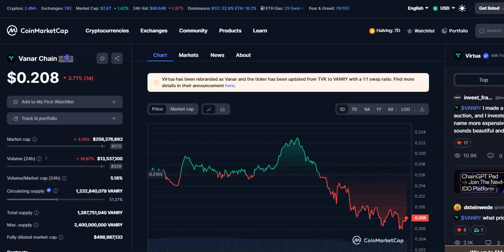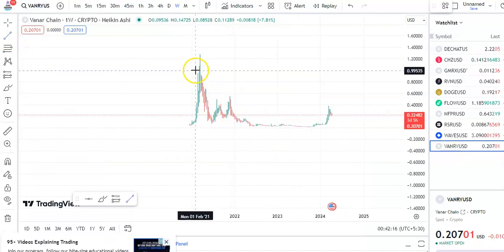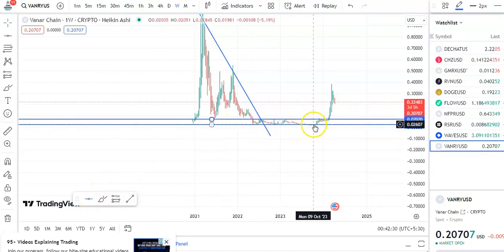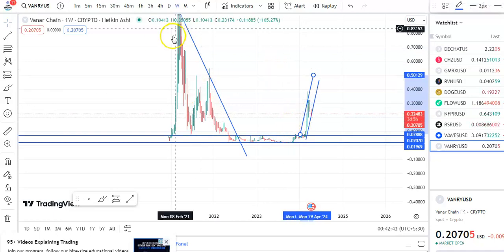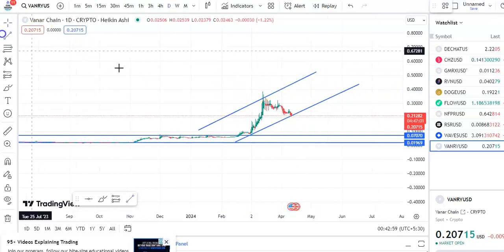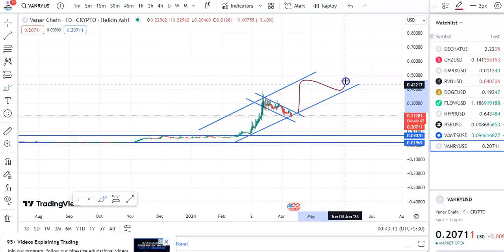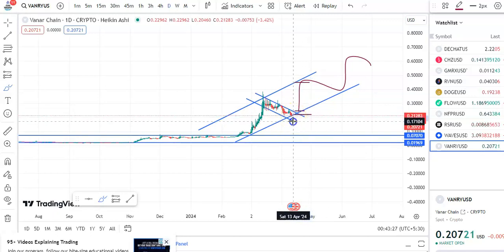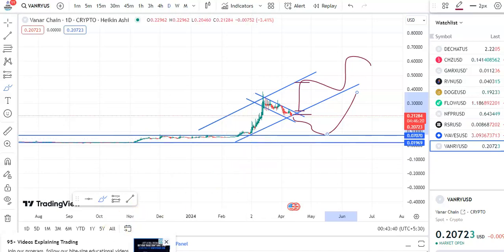VANRY COIN ENTRY & EXIT UPDATES ! VANRY COIN PRICE PREDICATION ! VANRY COIN TECHNICAL ANALYSIS !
Account Name : Ambika Das
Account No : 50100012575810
RTGS/NEFT IFSC: HDFC0001869
Address : DLF IT SEZ BLOCK 5,

👋 HAPPY TRADING !!! 🤗